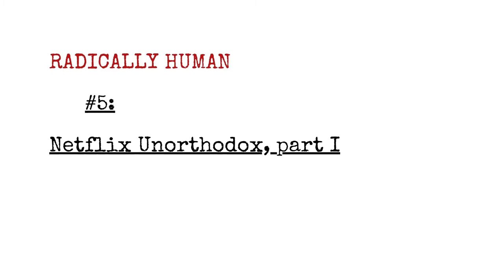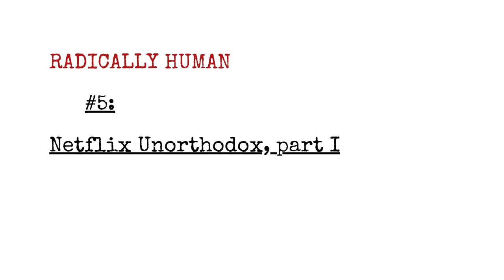Radically Human Podcast #5: Netflix Unorthodox - Part I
(Uploading old episodes)

Netflix’s mini-series is an ex-Hasidic cliched fairytale that is problematic on many, many levels.  Part one is a takedown of the show (be forewarned, I am not a fan) and part two will be an analysis of if and why it all matters.